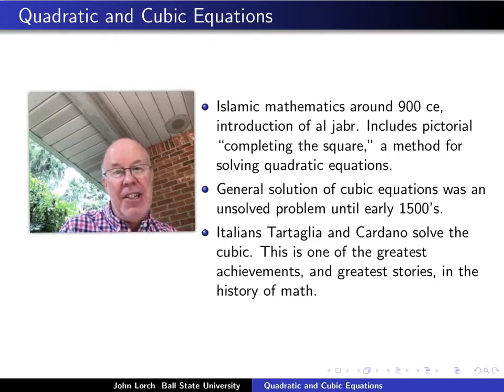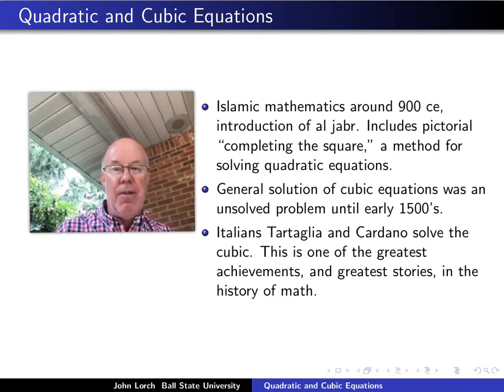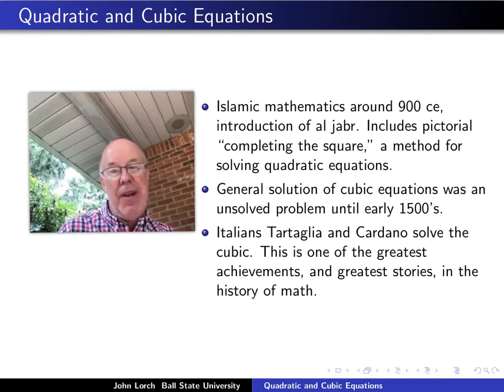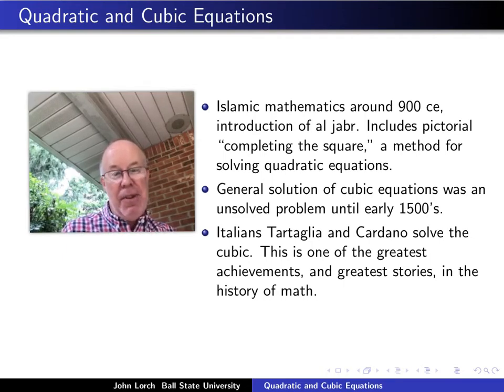Quadratic and Cubic